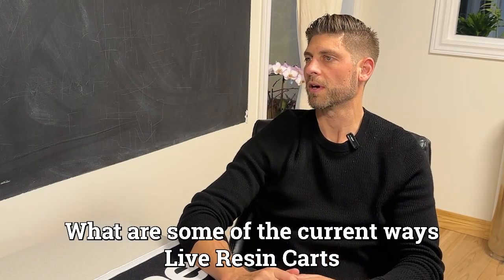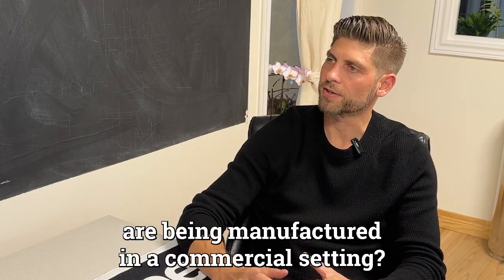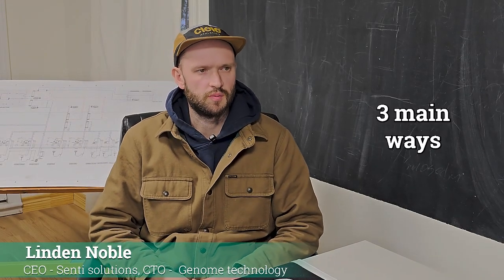How to Make Live Resin Carts | 3 Proven Methods for Quality & Consistency 🔥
🚀 How are Live Resin Carts made at a commercial scale? In this video, we break down the 3 most effective methods for producing high-quality live resin cartridges. Whether you're preventing crystallization, using decarboxylation techniques, or separating THCa from high terpene extracts, we cover the science and process behind each approach.

🔬 What you’ll learn in this video:
✅ Pressurized decarboxylation to retain terpene profiles
✅ Using distillate to prevent crystallization in carts
✅ Separating THCa from high terpene extract for optimal formulation

⚡ Why this matters:

Avoid crystallization issues that can lead to product recalls
Improve batch consistency and formulation control
Optimize your extraction and decarb process for better results
🔥 Whether you’re an extractor, formulator, or operator looking to scale live resin cart production, this video gives you key insights to refine your process.

Timestamps:
0:00 Intro – How Live Resin Carts Are Manufactured
0:06 Method 1: Pressurized Decarboxylation – Preserving terpenes using inert gas
0:30 Preventing terpene loss during decarboxylation
0:56 Method 2: Preventing Crystallization with Distillate
1:10 The risks of adding THC distillate to live resin
1:36 Batch-to-batch variability & recall risks
2:10 Method 3: Separating THCa & HTE for Optimal Carts
2:22 Why controlled separation and recombination create better live resin carts

📢 Watch now to learn the best techniques!